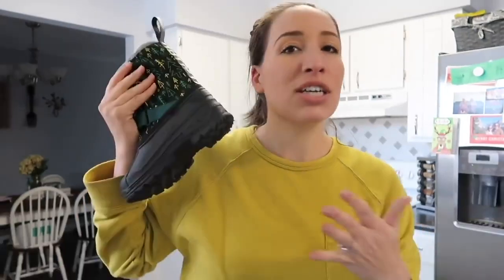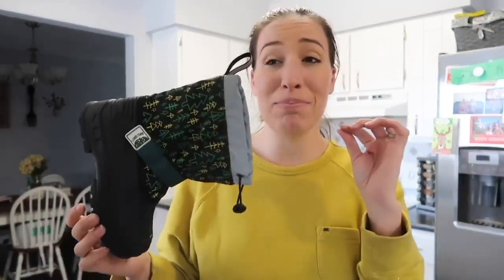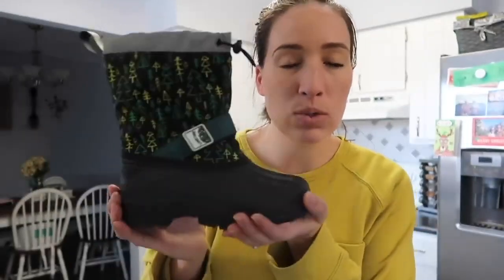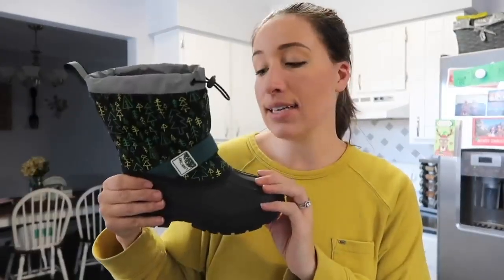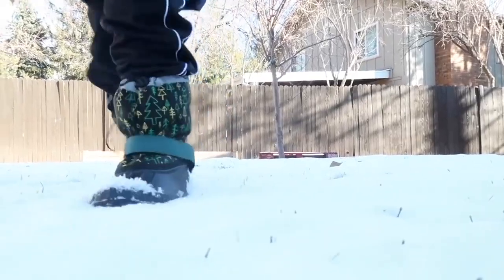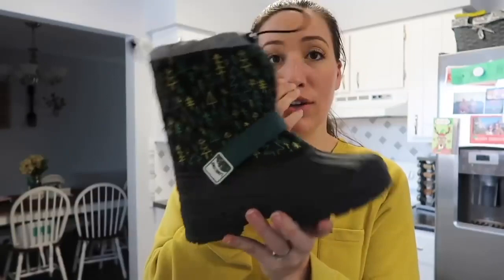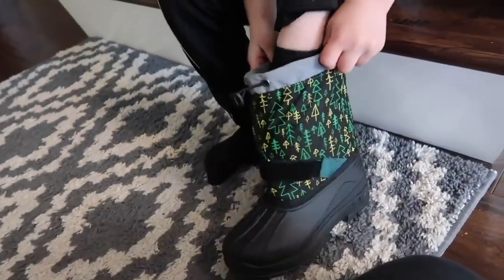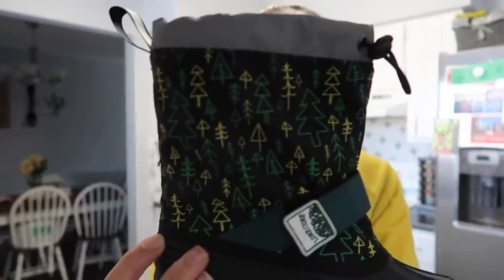Lone Cone Snow Boot Review